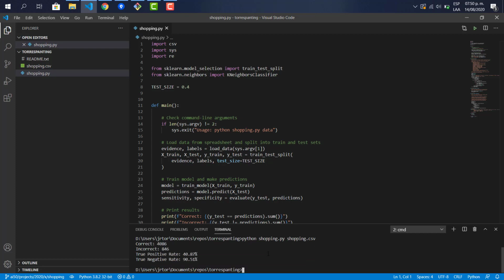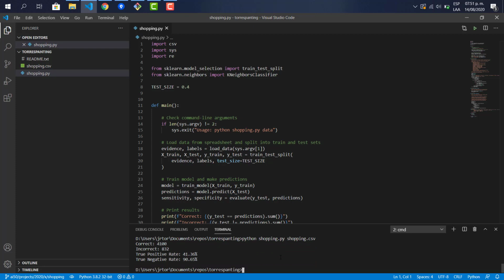Project 4a: Shopping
In this video, I show my approach solving the Shopping project from the course: CS50's Introduction to Artificial Intelligence with Python
0:34 Fisrt Run
0:49 Second Run
0:58 Third Run
1:10 Fourth Run
1:18 Fifth Run